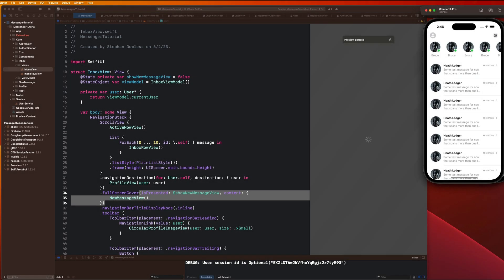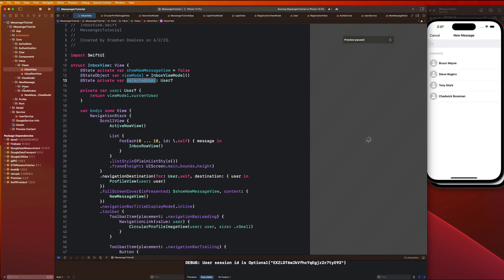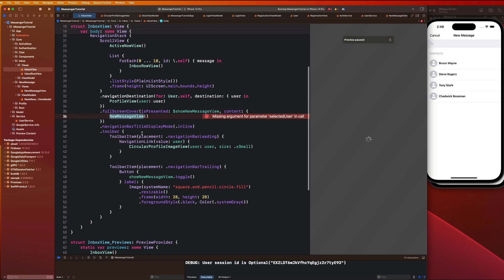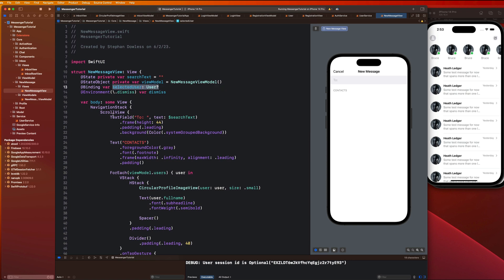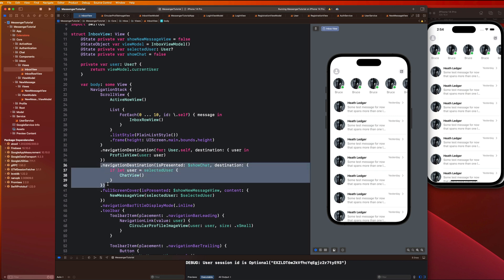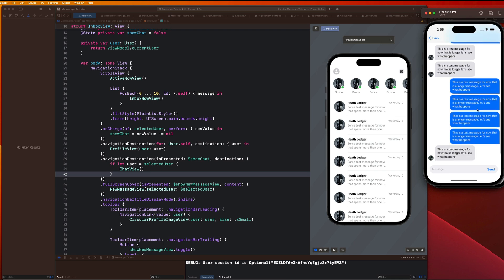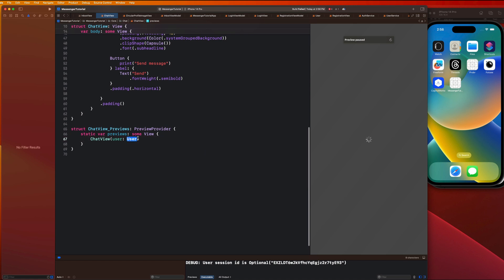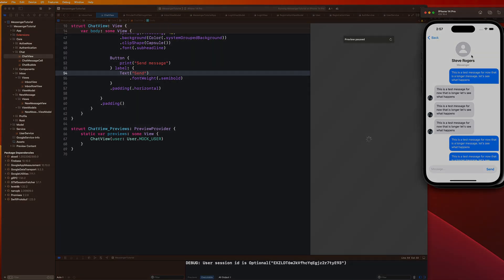🔴 Messenger SwiftUI | Starting A Chat | Module 18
Module 18 | Navigating to the chat view when selecting a user to start a chat